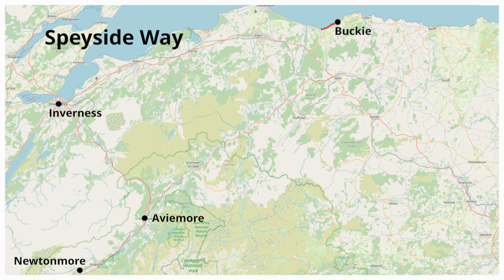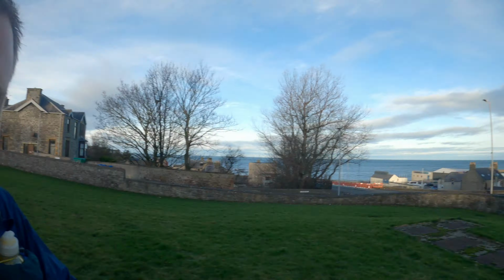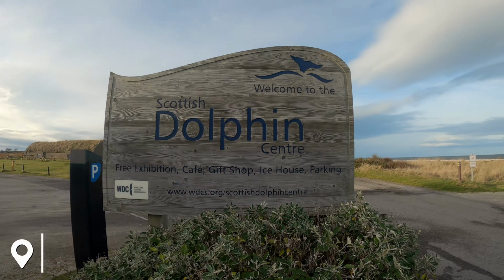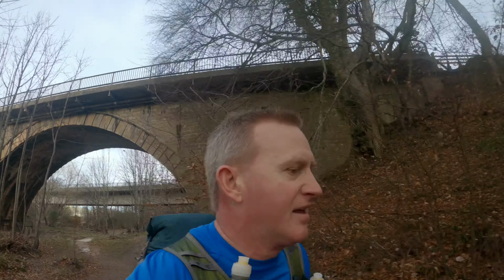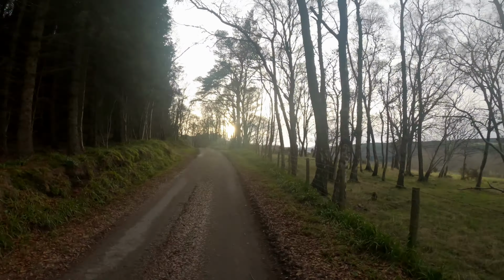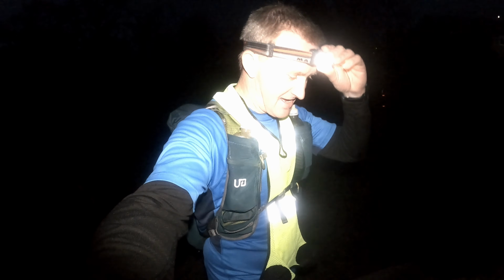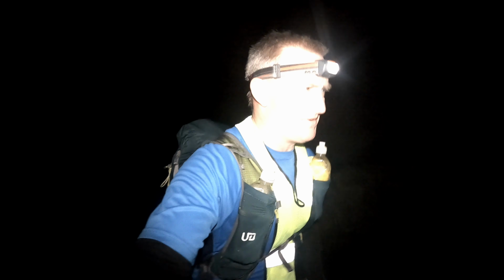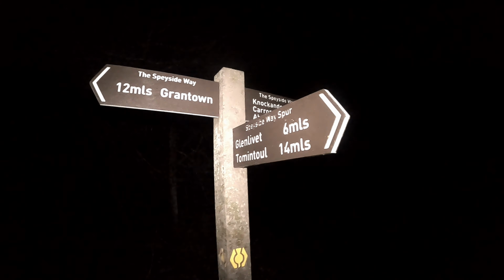I failed to FASTPACK the SPEYSIDE WAY || One of SCOTLAND’S GREAT TRAILS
(Trying to) Fastpacking the Speyside Way | One of Scotland's Great Trails

🌄 Trail Overview:
The Speyside Way is one of Scotland's Great Trails, stretching 137km from Buckie to Newtonmore. Renowned for its breathtaking scenery, this trail offers riverside paths, dense woodlands, whisky distilleries, and a glimpse into Scotland’s rich history.

In this video, I attempt to fastpack the trail. Spoiler alert: I didn't make it to the end!

🚂 Getting to the Trailhead:
From Aviemore, I took the train to Elgin using split tickets for cheaper fares and then caught a Stagecoach bus to Buckie, where the trail begins. The trip took about 4 hours, arriving in Buckie at 11:30am—the earliest possible time via public transport.

⏱️ Chapters:

00:00 Intro + Map
00:42 Me and my plans
01:04 Buckie - Start of the trail (Km 0)
01:55 Seals (if you are lucky)
02:36 Spey Bay
03:29 My Kit + Water (see link below)
05:09 Boat o'Brig
05:25 My first water stop Km
06:10 Getting dark
07:53 Second water stop (Km 50)
08:33 Near Cragganmore Distillery (Km 56)
08:55 Tomintoul Spur
09:05 Going getting tougher
01:10 Thats it! Guardian angels?

💬 Join the Conversation:
Have you attempted fastpacking a long-distance trail? What challenges did you face?

📽️ Filming & Editing:

    Filmed on: GoPro Hero8 Black